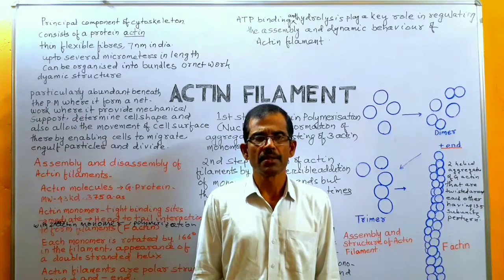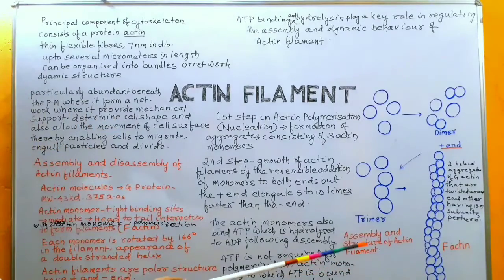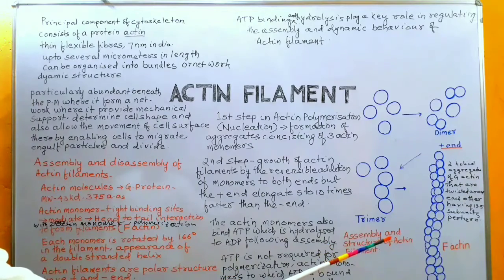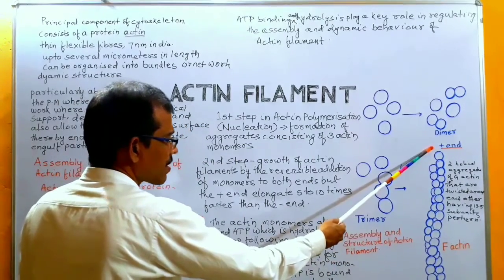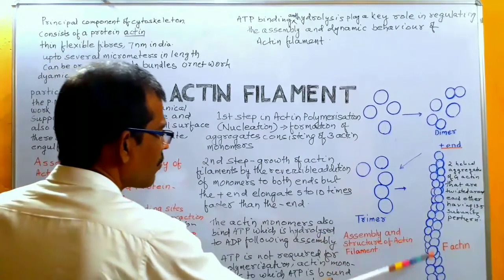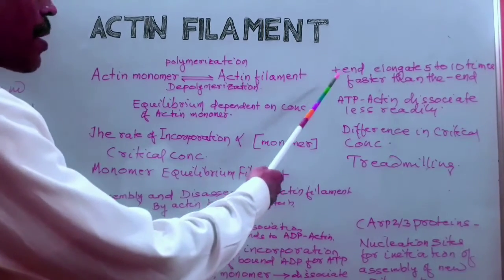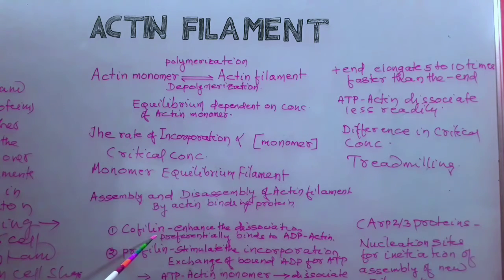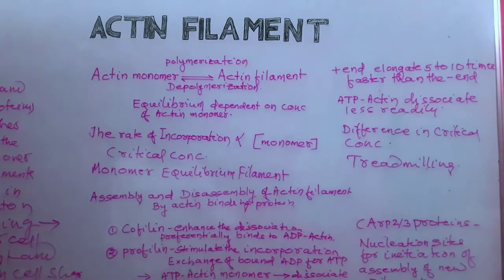ACTIN FILAMENT @SAM BIOLOGY 🧫 CLASS.